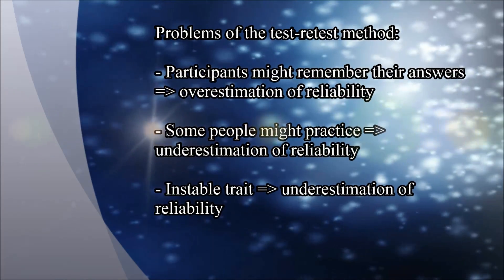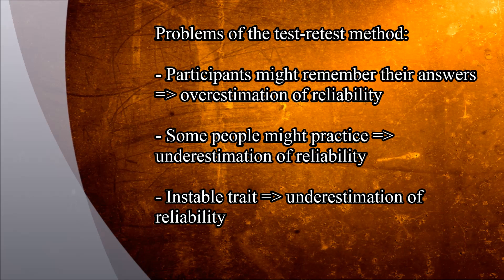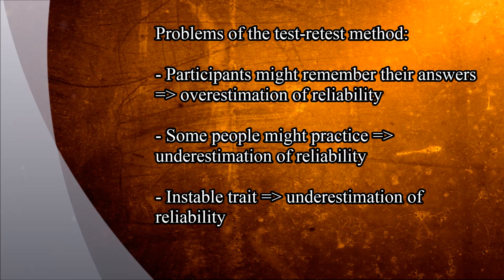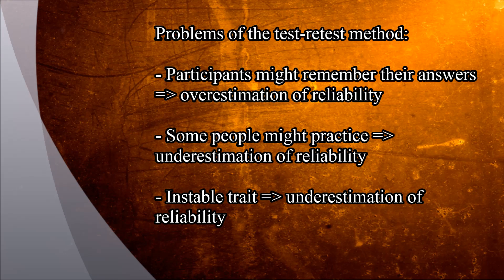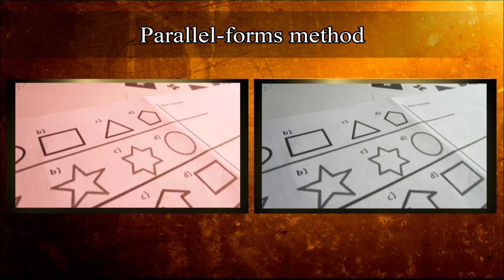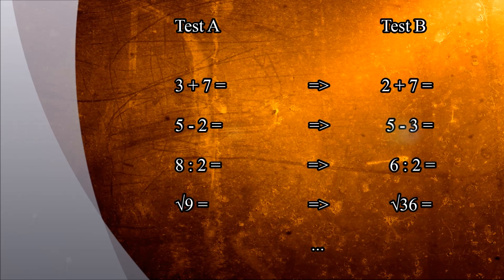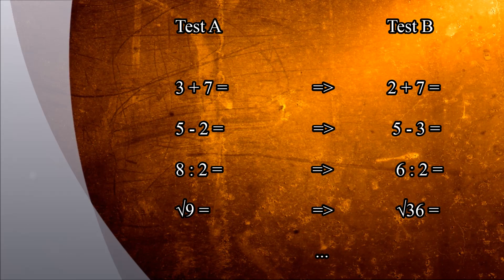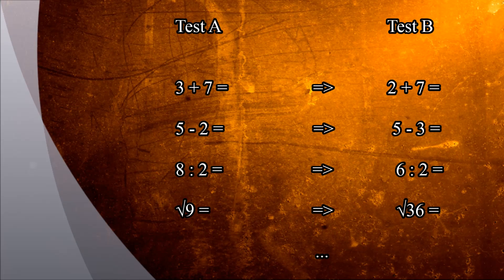Reliability - How exact is the test? (Psychology) - Part 2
Reliability is one of the most important quality aspects of measurement instruments. It can be fatal if measurement instruments are not reliable.
But how can you determine the reliability of a psychological test or
questionnaire?

To estimate reliability several methods can be used which
have pros and cons:

a) test-retest reliability method
b) parallel-forms method
c) split-half method
d) internal consistency

Author: Eskil Burck (Degreed Psychologist)